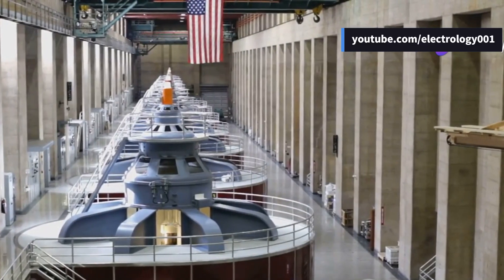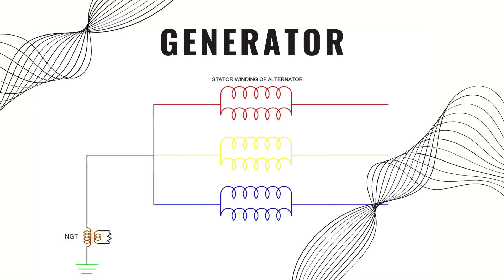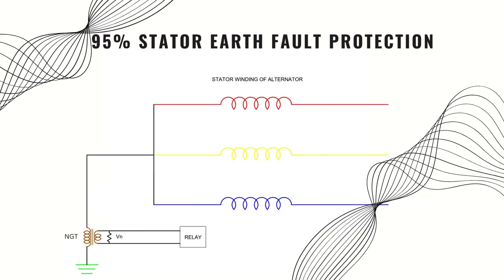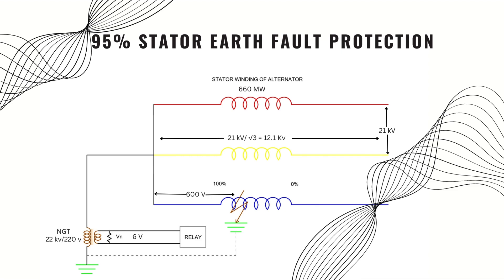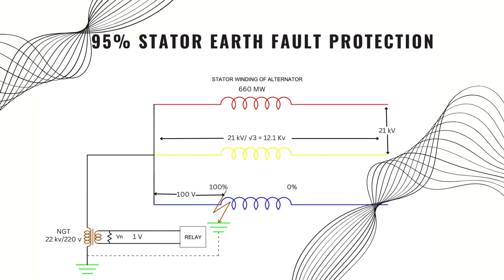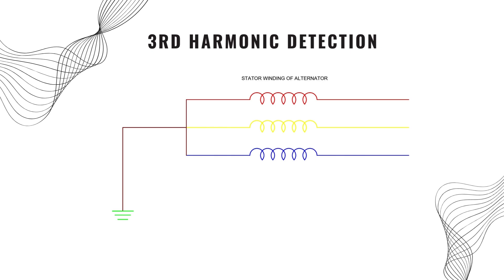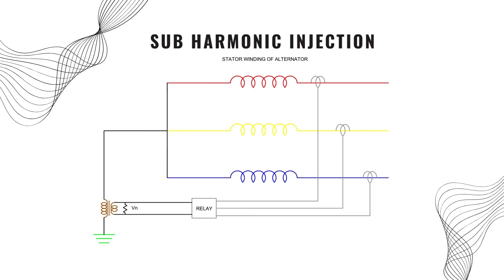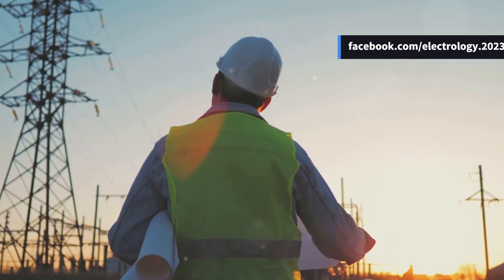Stator Earth Fault Protection of Generator । 95% । 100% । 3rd Harmonic Detection। Sub-Harmonic Inj.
Discover the essential role of the stator in transforming mechanical energy into electrical power within a generator. Uncover the hidden risks of stator earth faults, akin to a gremlin causing chaos, and learn about critical detection and protection methods. Dive into the complexities of double-star connections, offering redundancy but posing challenges in fault monitoring. Explore the function of the Neutral Grounding Transformer (NGT), our early warning system for earth faults, and its three main protection methods. Understand the ninety-five percent Stator Earth Fault protection scheme, its workings, and limitations. Lastly, see how the third harmonic frequency acts as a subtle yet effective fault indicator.

OUTLINE:

00:00:00 Introduction
00:00:40 Basics of Generator
00:01:22 95% Earth Fault Protection
00:04:20 3rd Harmonic Under Voltage Detection scheme
00:05:17 Sub-Harmonic Injection Method
00:06:25 Conclusion and Next Steps